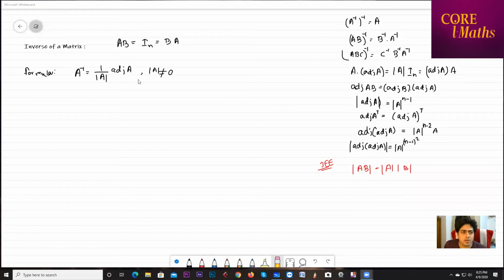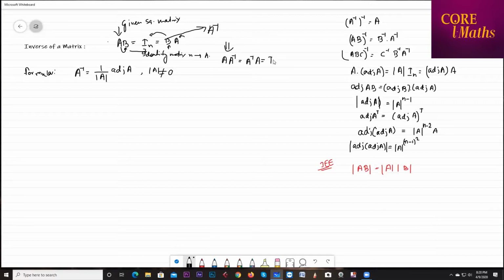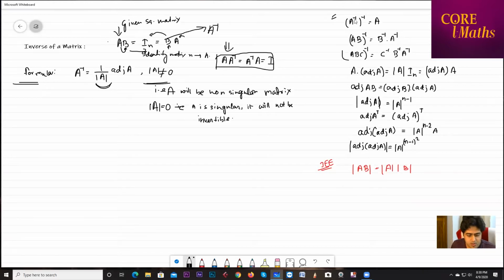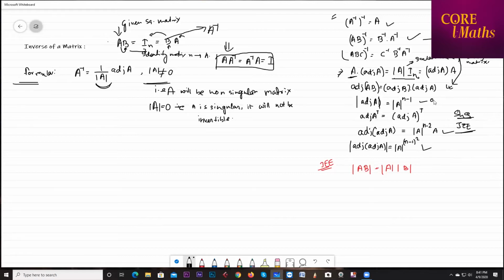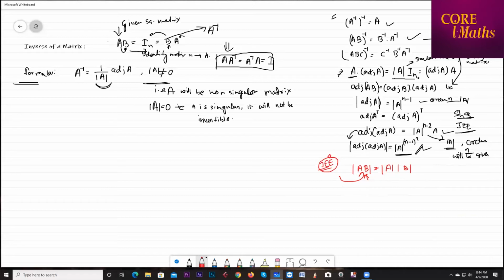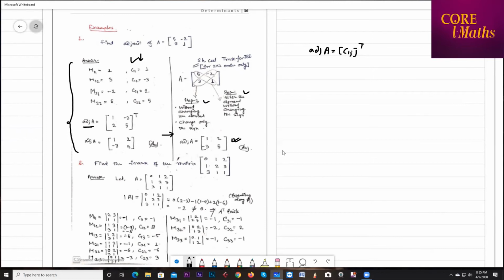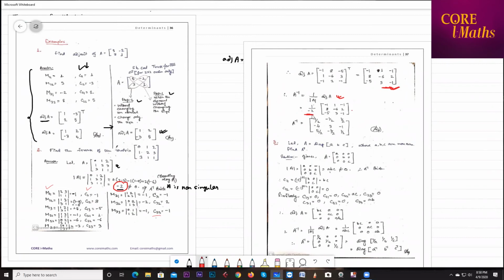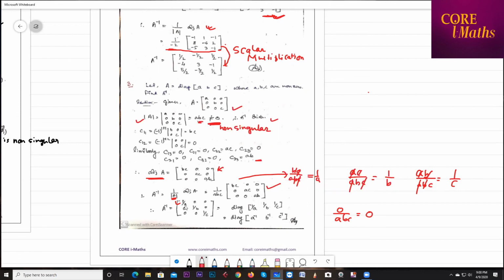Inverse of a Matrix | Class 12 CBSE/ISC Board | CORE i-Maths Tutorial 2020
Topic- Inverse of a square Matrix upto 3×3 order.
© CORE i-Maths
A Mathematics Excellence Tutorial Class

Pre Foundation JEE for IX and X

XI - XII ( CBSE and ISC Board) | WBJEE | IIT-JEE

• Fully AC Classroom
• Online Doubt Clearing Session

Call Indranath Sir ( 10yrs+ Teaching exp. and 5yrs+ in DPS )     - 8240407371 / 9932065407

Location - DUMDUM ( Near Nagerbajar ) | Gariahat | Berhampore